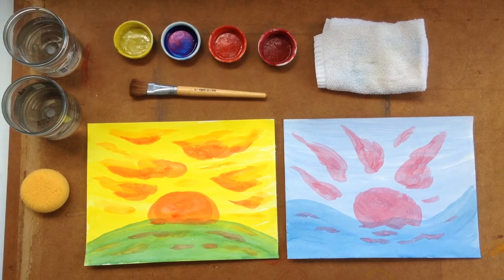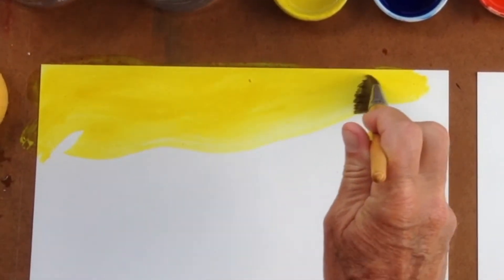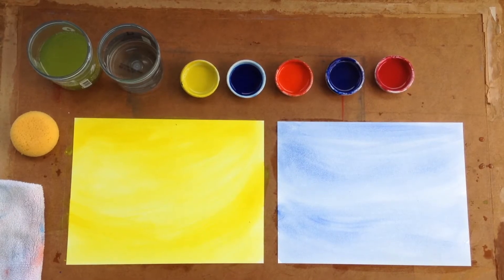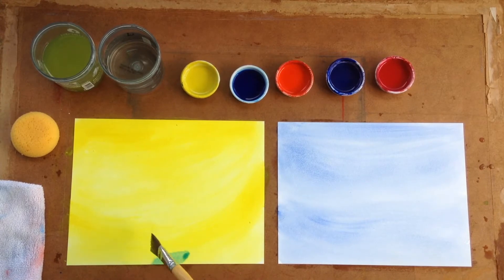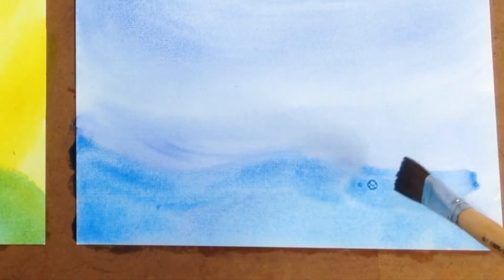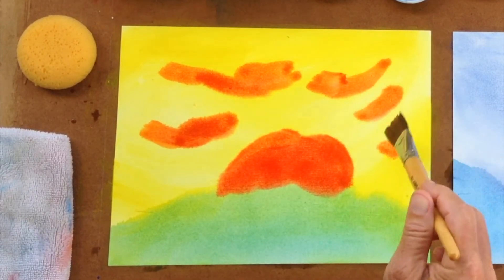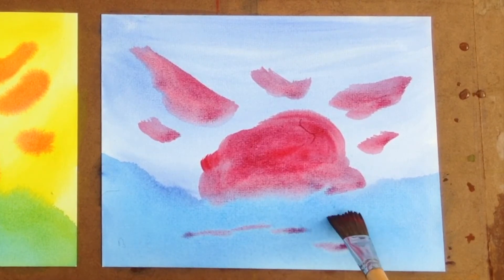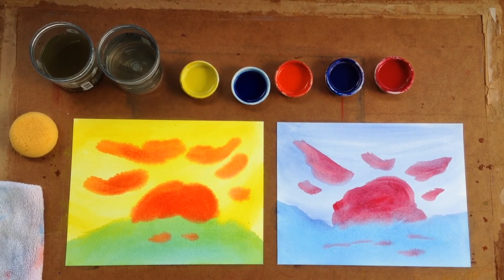Waldorf Wet on Wet for Grade 2: Sunrise Sunset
Wet-on-Wet watercolor painting technique is unique to Waldorf Schools where color is applied to soaked paper. This method teaches children the basic principles of color theory in an organic way.

Supplies needed: paper, paint, brush, sponge, paper, rag, containers for water.
*Watch the Intro on Supplies to learn more before you get started.